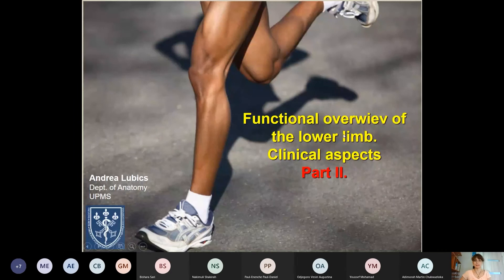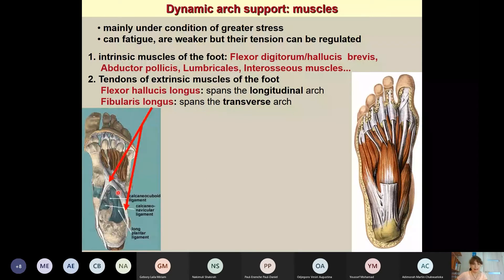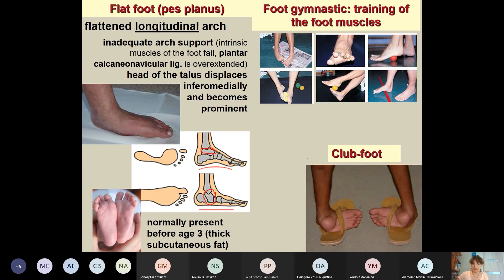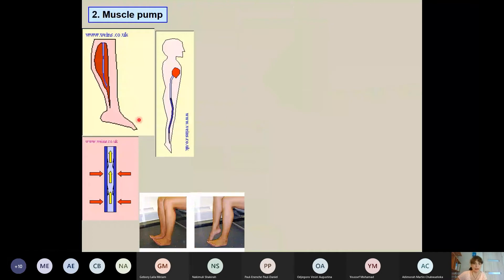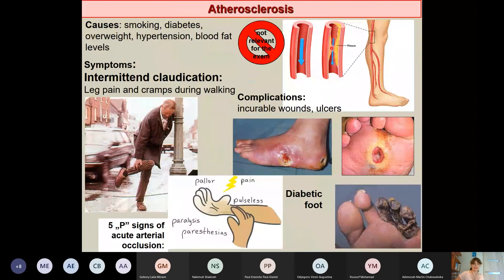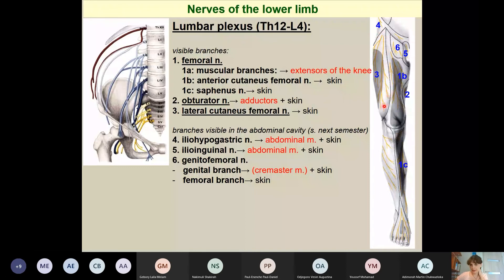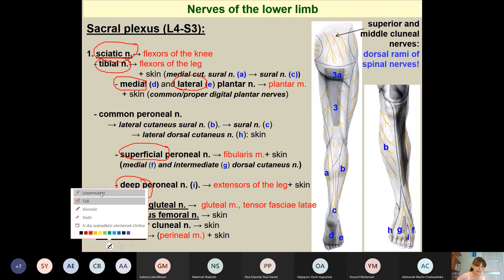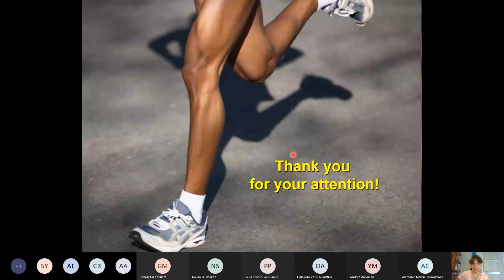14th week: Review of the lower limb II; Blood and nerve supply. Frequent injuries.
Lecturer: Prof Andrea Lubics
14th week anatomy 1 lecture
(Coverphoto by FeodoraU from FreeImages)